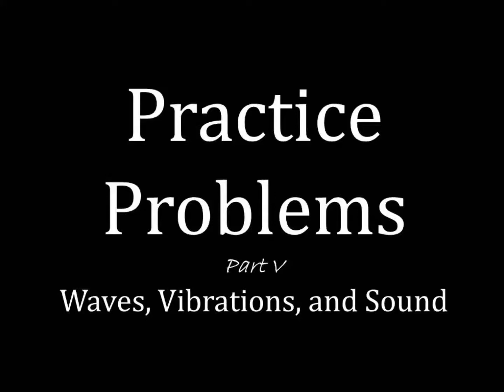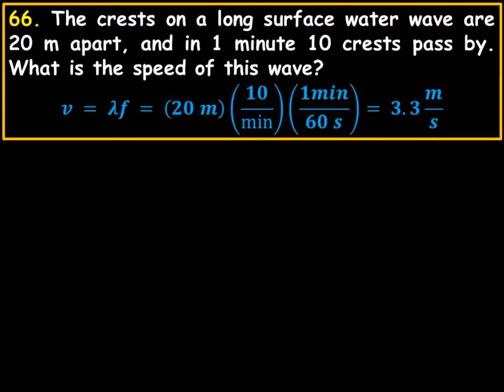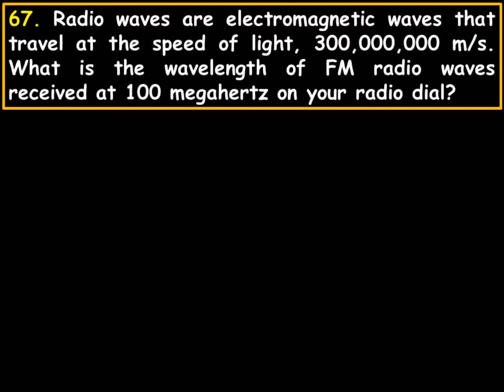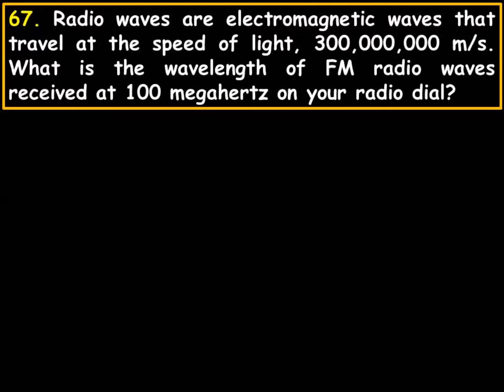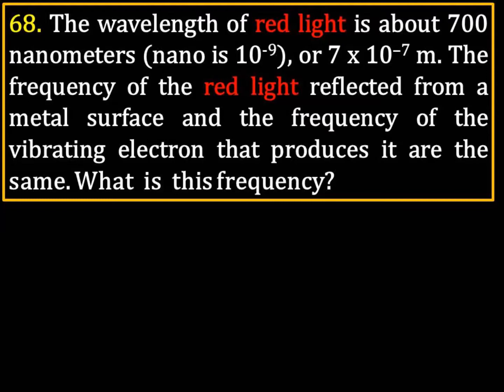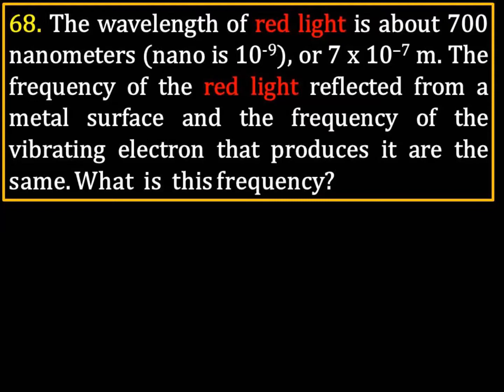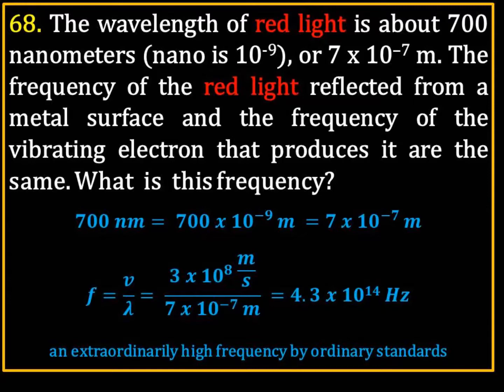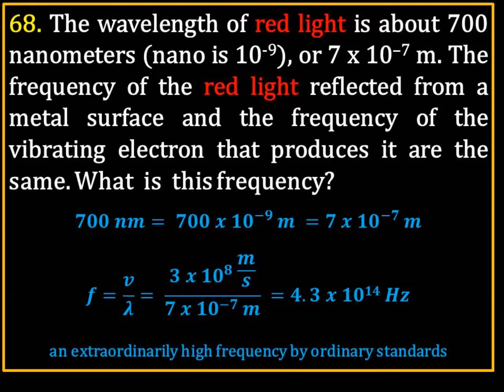Practice Problems Waves Velocity Frequency Wavelength and Period Part V